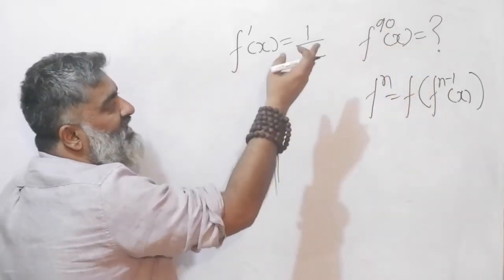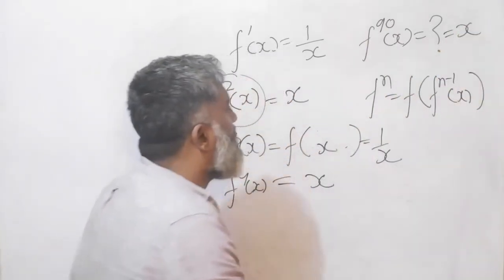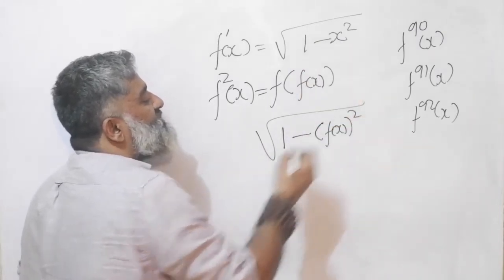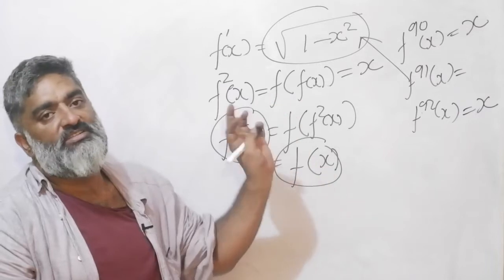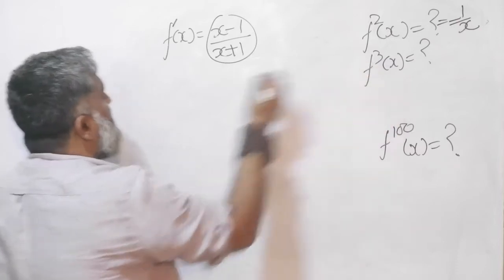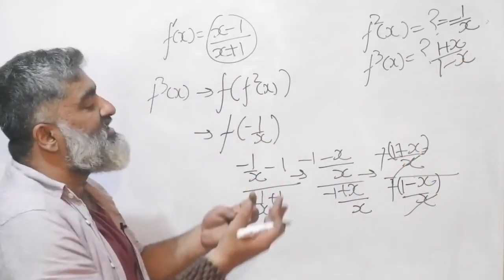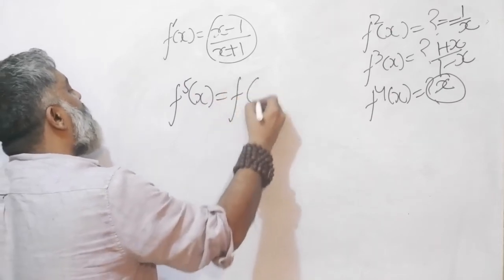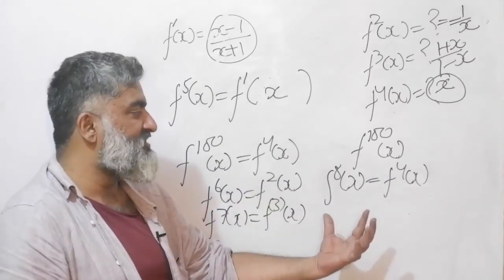Functions 4 Iterations and cycles